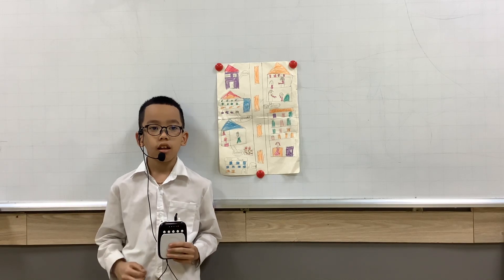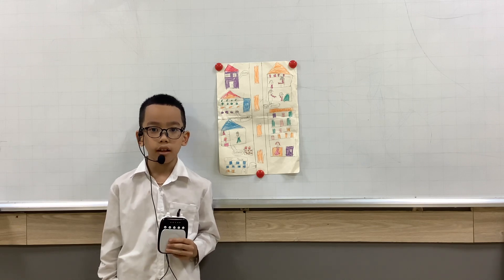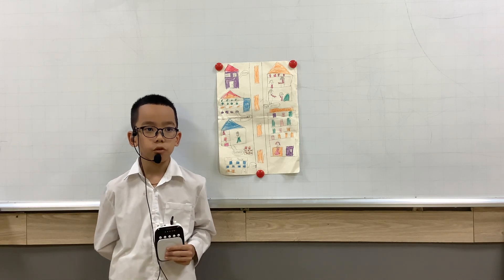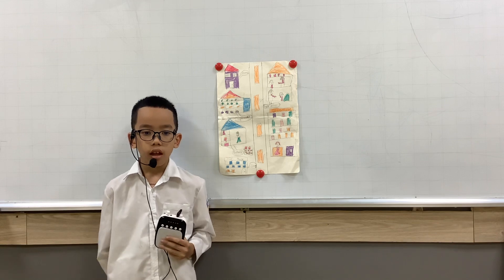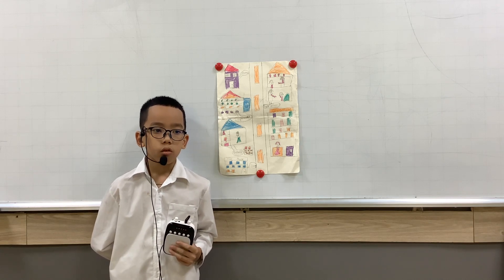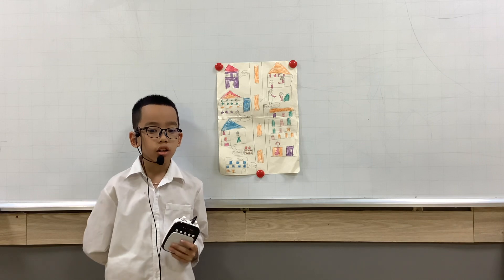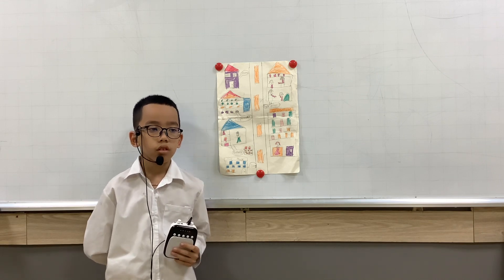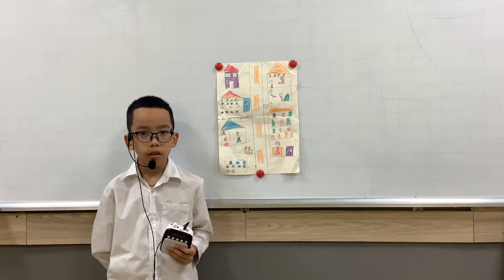CEC VAN QUAN 1 | DISCOVER 1F | UNIT 13&14 | HUNG CUONG